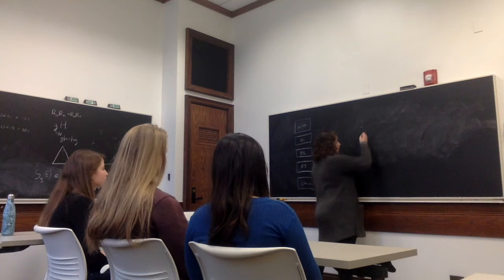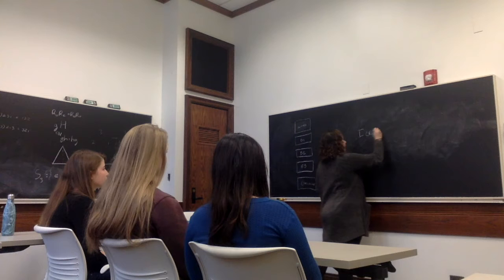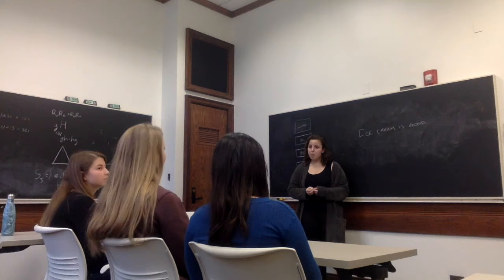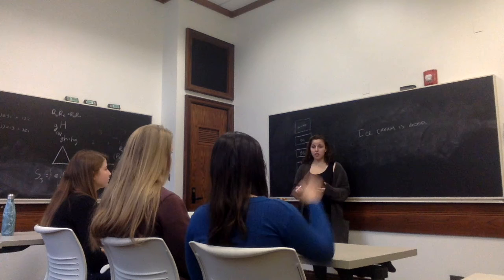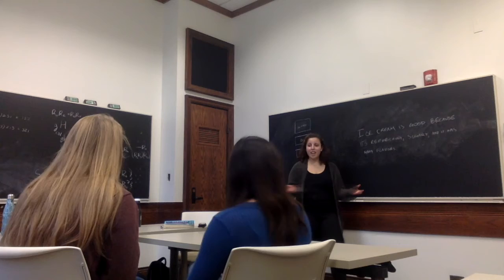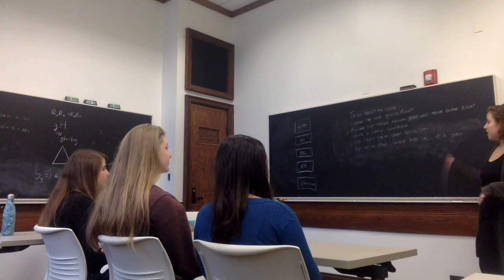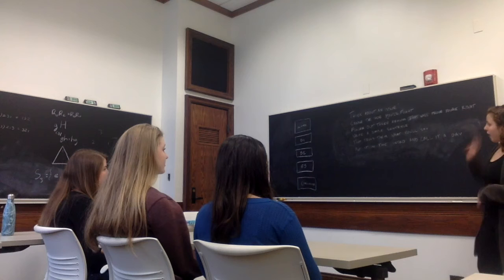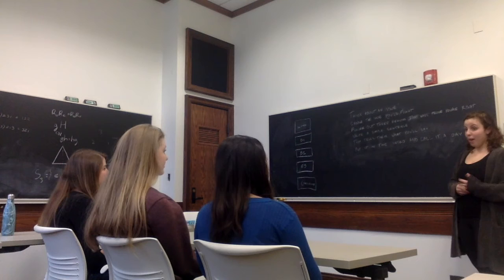Breakthrough Audition Video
Breakthrough audition video for Alice May